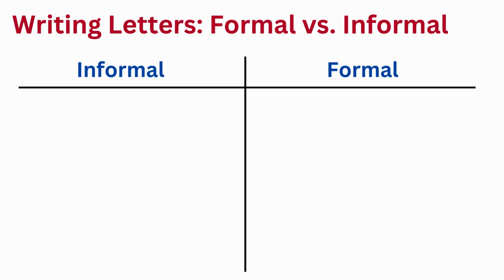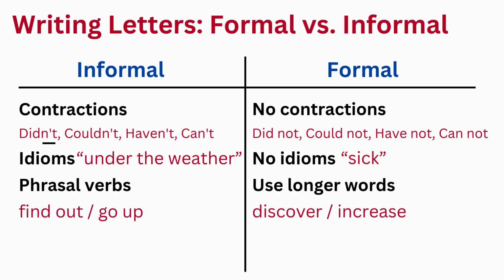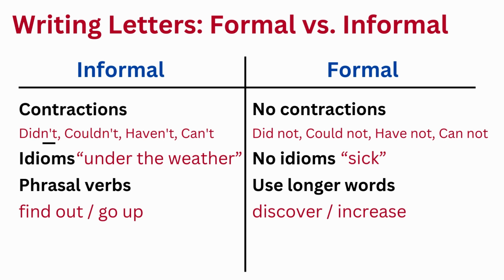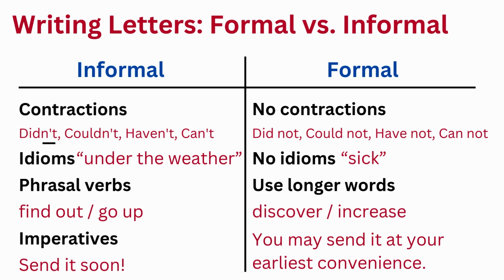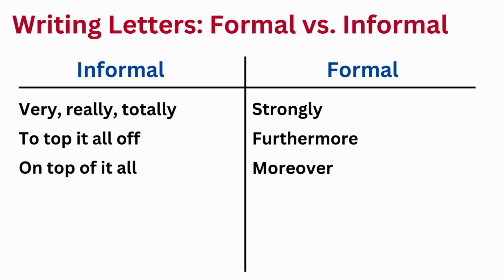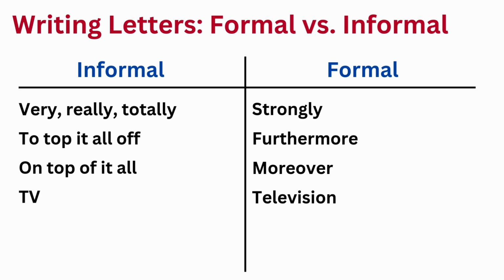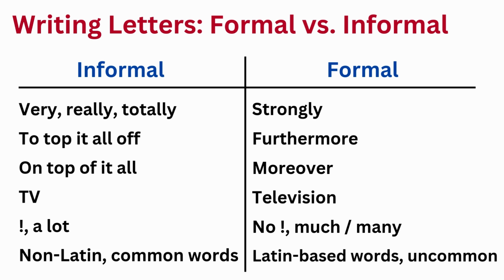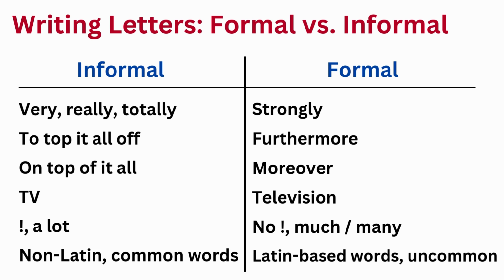Perfect Writing Formal vs Informal Differences Explained! كتابة الرسائل في اللغة الأنجليزية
We offer a variety of English lessons designed to help you improve your English conversation, grammar, and vocabulary. Whether you're a beginner or looking to strengthen your skills, we provide English speaking practice, English listening practice, and everyday English conversation tips. Our lessons cover everything from basic English for beginners to advanced techniques on how to speak English fluently. Join us and start your journey to improve English through engaging and practical content tailored for all learners!

مرحبًا بكم في قناتنا، المكان الأمثل لـ تعلم اللغة الإنجليزية بسهولة وكفاءة. نقدم دروسًا مميزة لتساعدك على تعلم الانجليزية من البداية حتى الاحتراف. سواء كنت مبتدئًا أو ترغب في تحسين مهاراتك، لدينا محتوى مخصص لـ تعلم اللغة الانجليزية من الصفر فتستطيع عن طريق متابعة القناة تعلم المحادثة باللغه الانجليزيه بشكل مجاني. بالاضافة الى وجود العديد من الفيديوهات في القناة تغطي جرامر ومفردات اللغة الإنجليزية الأساسية، بالإضافة إلى نصائح حول تعلم المحادثة الإنجليزية. انضم إلينا لتبدأ رحلتك مع كورس انجليزي من الصفر نحو احتراف اللغة بكل سهولة.

Are you struggling with the difference between formal and informal writing? 🤔 Whether you're preparing for the IELTS exam or just want to improve your writing skills, this video is a must-watch! Discover the key differences, tips, and examples for writing formal and informal letters like a pro. 🚀 Don't miss out on the secrets to acing your writing tasks and impressing your readers. Watch now to learn how to write with confidence and clarity! ✍️📚

هل تجد صعوبة في التمييز بين الكتابة الرسمية وغير الرسمية؟ 🤔 سواء كنت تستعد لاختبار الـ IELTS أو ترغب فقط في تحسين مهارات الكتابة لديك، هذا الفيديو لا بد من مشاهدته! اكتشف الفروقات الرئيسية والنصائح والأمثلة لكتابة الرسائل الرسمية وغير الرسمية كالمحترفين. 🚀 لا تفوت أسرار التفوق في مهام الكتابة وترك انطباع رائع على قرائك. شاهد الفيديو الآن لتتعلم كيف تكتب بثقة ووضوح! ✍️📚

👉Explore our Zazzle store to discover a wide array of designs

👉 Easiest Way to Learn TO BE Verb for Total Beginners | تأسيس إنجليزي للمبتدئين تعلم اللغة الانجليزية

✅  About Watchit.

Welcome to Watchit - your go-to YouTube destination for endless fun and learning! Our channel is a treasure trove of engaging videos for beginners, featuring easy-to-follow English lessons, interactive quizzes, and captivating language exercises. Designed to inspire creativity and curiosity, each video is a new adventure in learning and entertainment. Perfect for young explorers, our content is both educational and enjoyable!